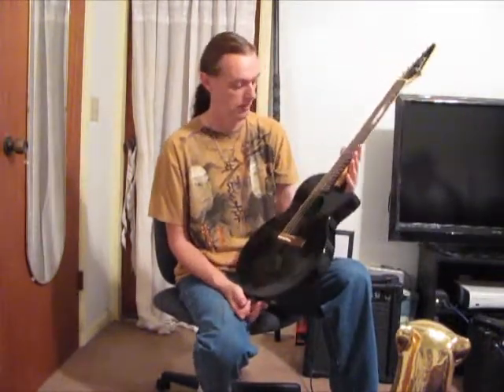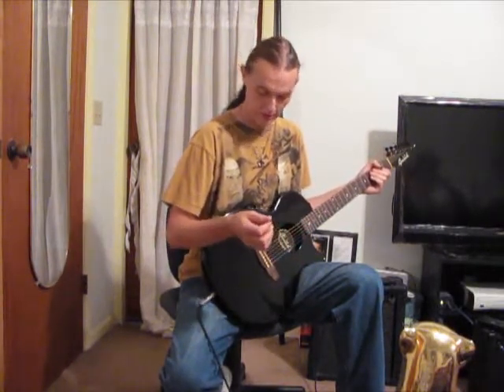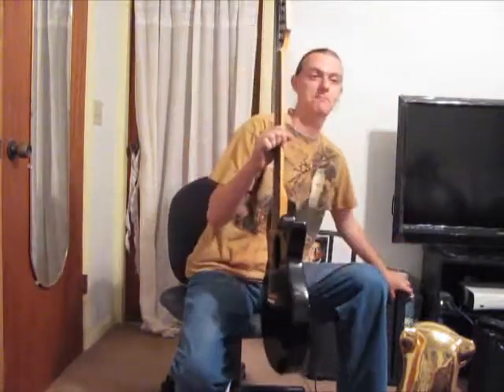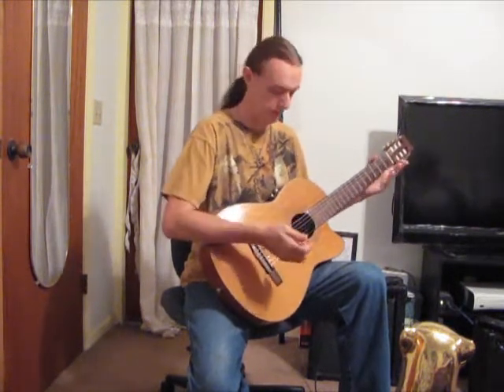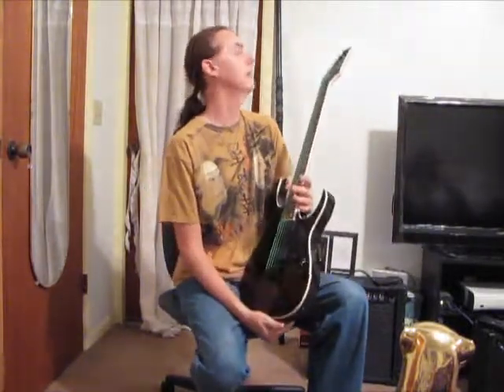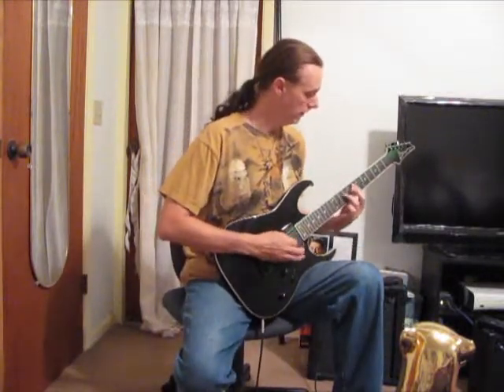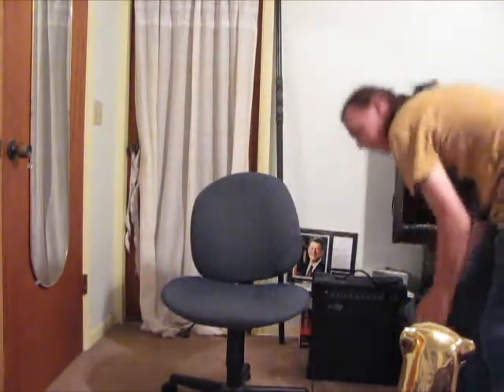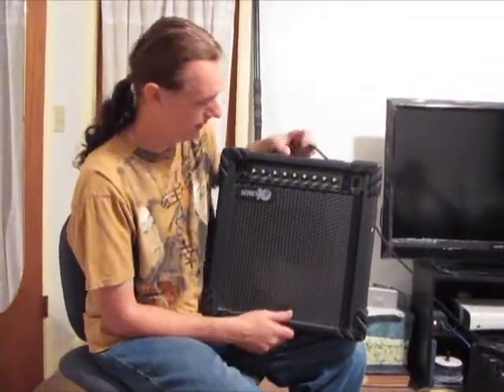My Music Gear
Just a showcase of the gear that I use.  The guitars are a: Guild GX Series electric acoustic, an Ibanez RG 2EX1 and a Vantage electric classical cut away.  Also have a Series 10 amp, Korg guitar tuner and a Boss Metal core ML-2.  DR Neon green strings.

I was just goofing around to show what they sounded like, and give a little of my music history.